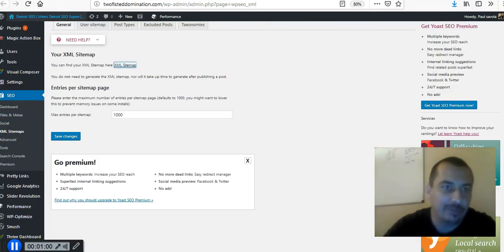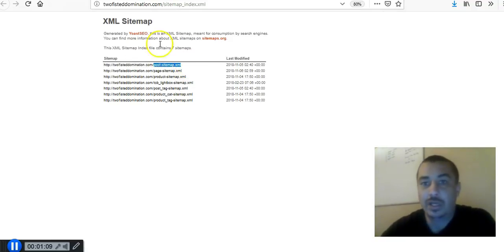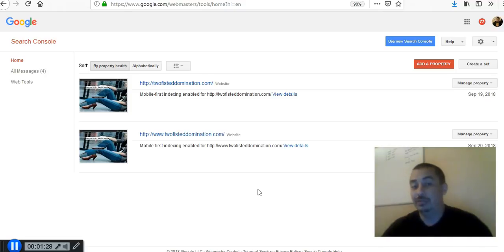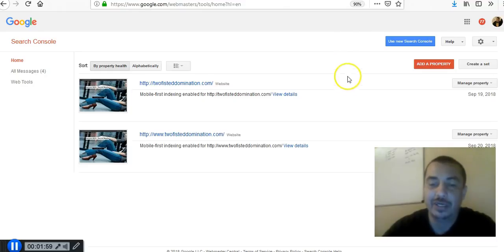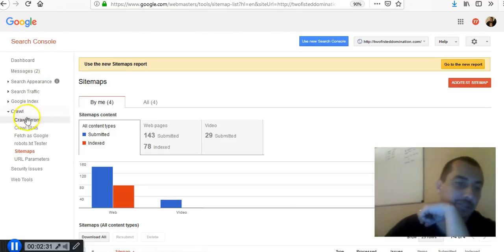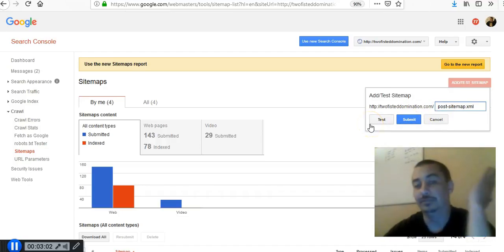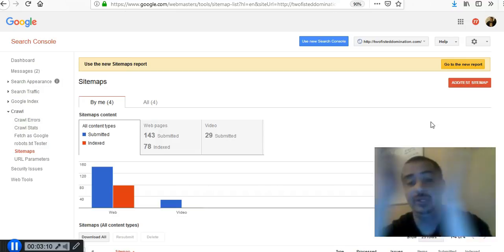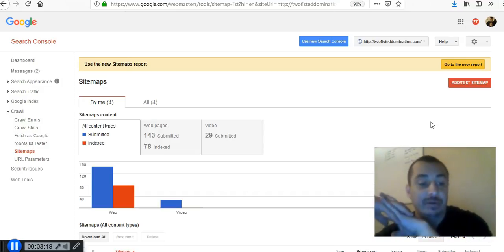How To Google Search console for beginners | Google Webmaster Tools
Google search console for beginners: Check Out Full 4 part series

Let’s About Google Search console for beginners for a moment and what are some of the steps that you’ll need to get started a beginner.

Why everyone with a website should use Google Search Console

Google Search Console has been created to easily track the performance of your website. You can get valuable insights out of your Google Search Console account which means that you can see what part of your website needs work. This can be a technical part of your website, such as an increasing number of crawl errors that need to be fixed. This can also be giving a specific keyword more attention because the rankings or impressions are decreasing.

Besides seeing this kind of data, you’ll get mail notifications when new errors are noticed by Google Search Console. Because of these notifications, you’re quickly aware of issues you need to fix.

Setting up an account

To start using Google Search Console, you’ll need to create an account. Within the new Google Search Console, you can click on ‘add a new property’ in the top bar:

These are just some of the basics steps for setting up Google console and if you’re old you have known it as Google web master tools.

But it’s the exactly same and now they recently update the platform. I’ll show you in a later in a later video.

Some Extra resources

Don’t forget to grab the EBook to drive consistent traffic to your offers on instagram